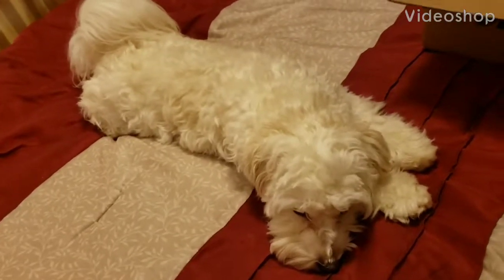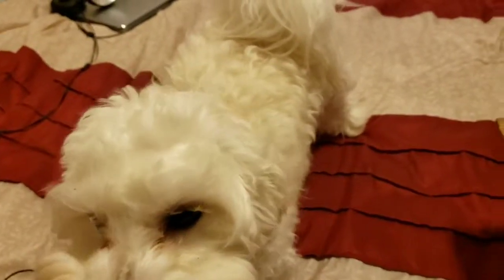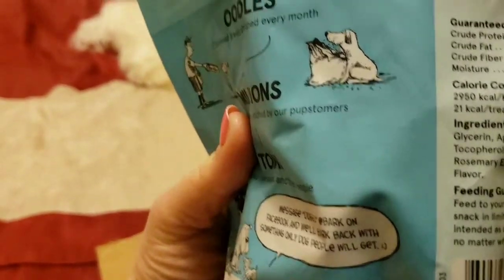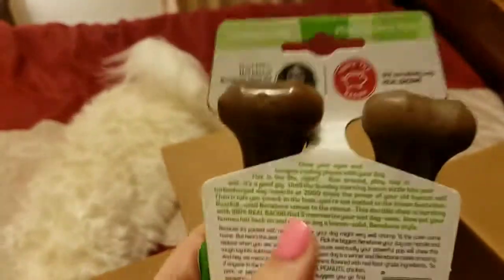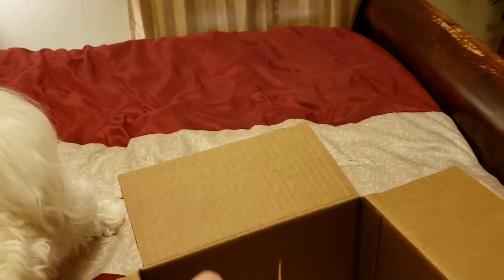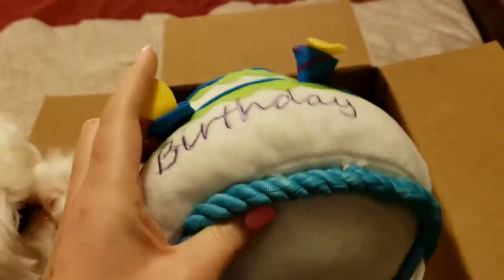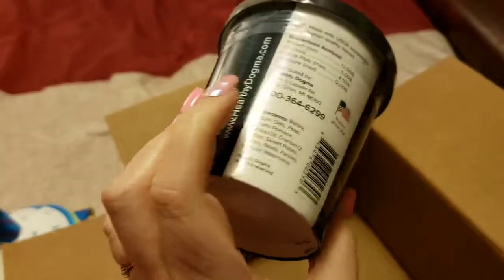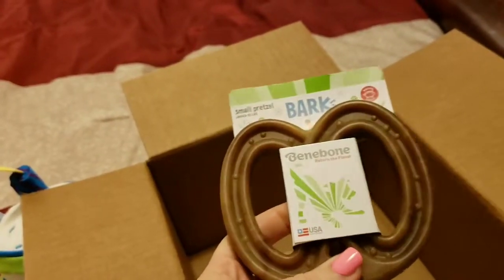Vlogust BarkBox unboxing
Hope you enjoy todays video an get a giggle. We appreciate your support
Love & Light
Ollie